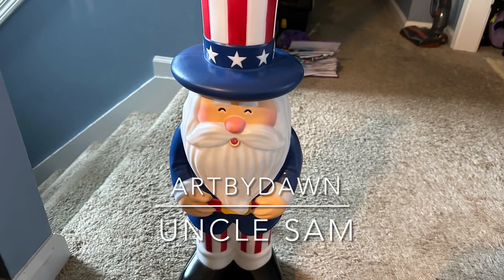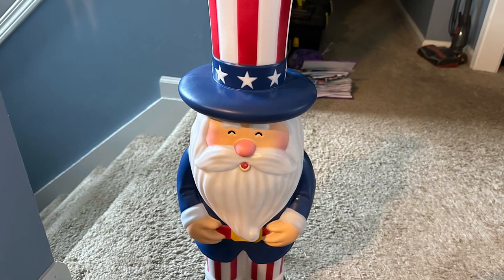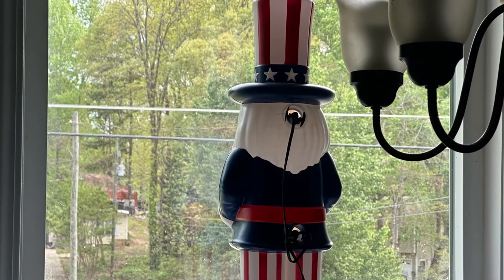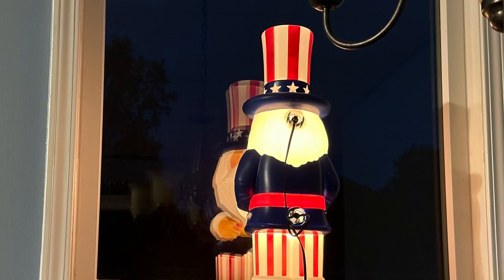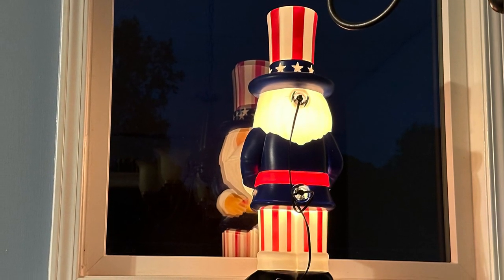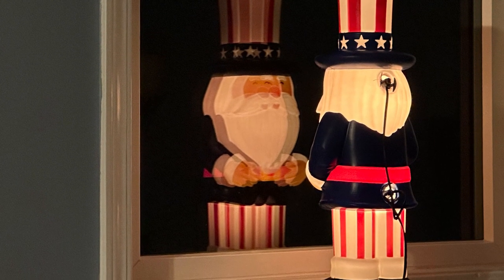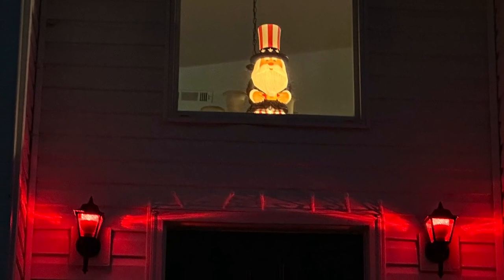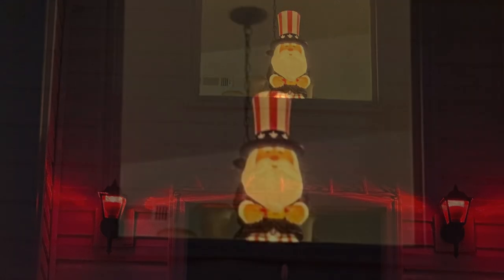Uncle Sam Blow Mold Cracker Barrel 2024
My new blow mold just arrived from Cracker Barrel for 2024. Excited to have a blow mold to decorate for Summer. I think Uncle Sam is good to put out for Memorial Day, Fourth Of July, flag day, September 11th etc. I decorate outside with red white and blue items all Summer.